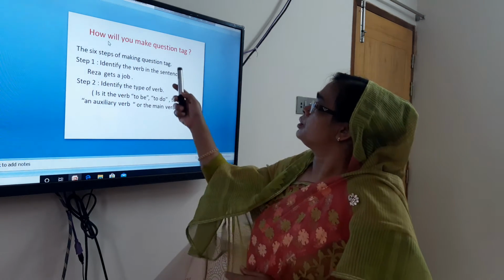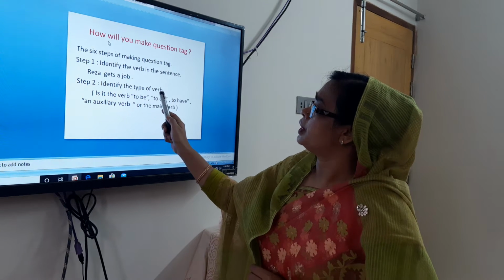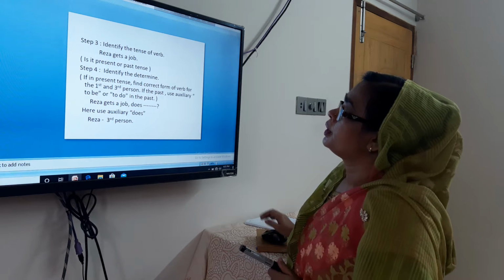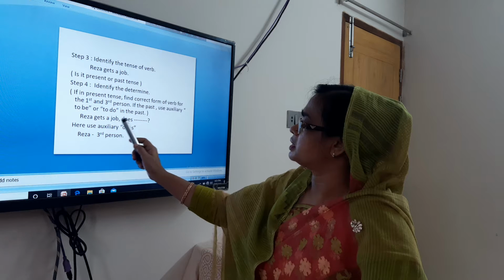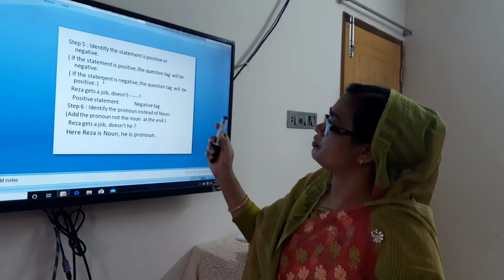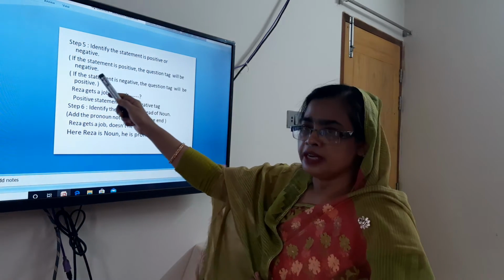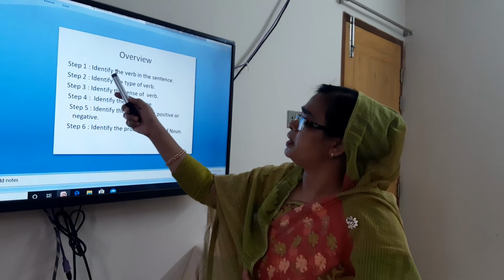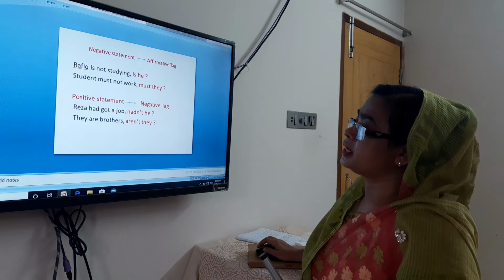Tag Questions ( 9 -10 )